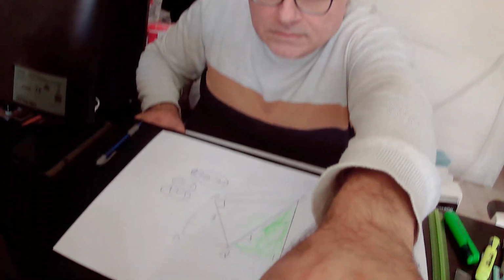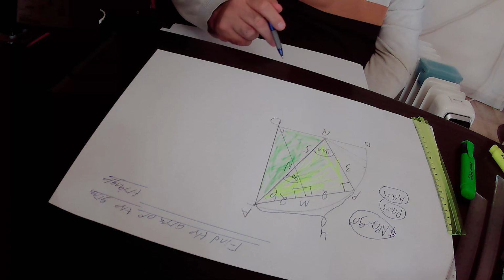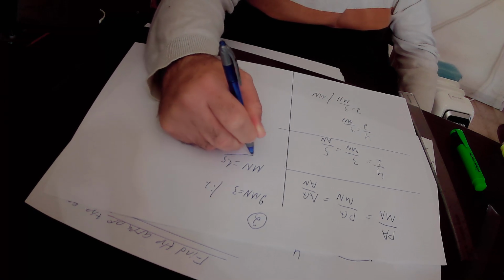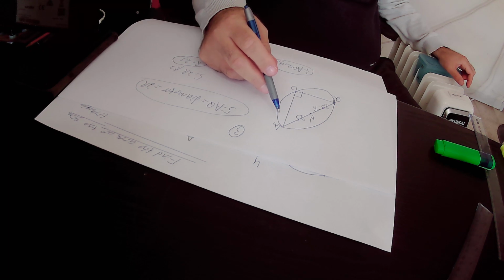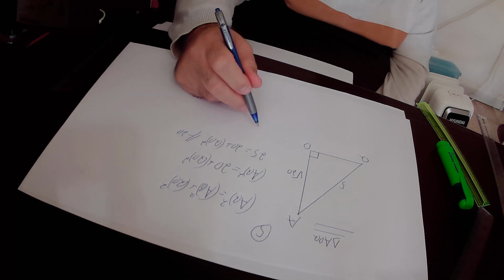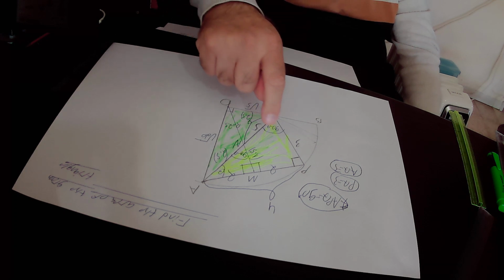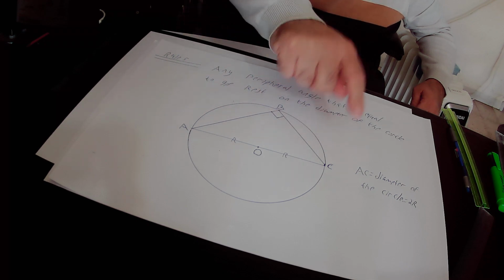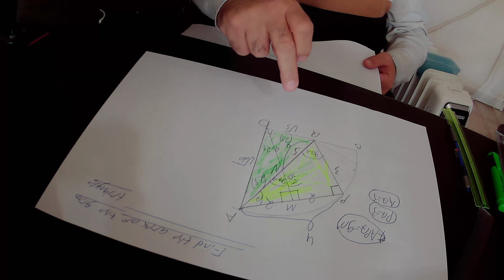Find the shaded area | Hungary Math Olympiad | A Very Nice Geometry Problem